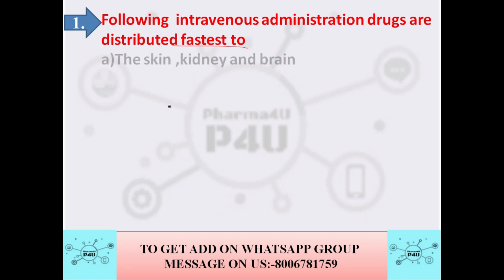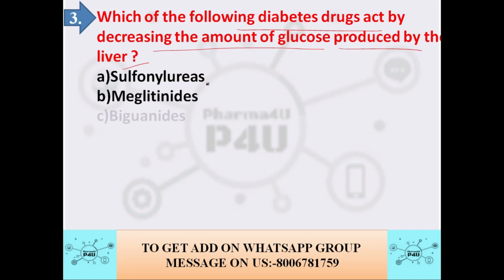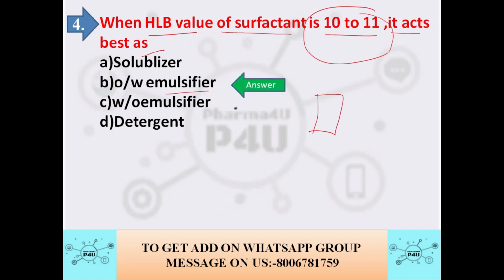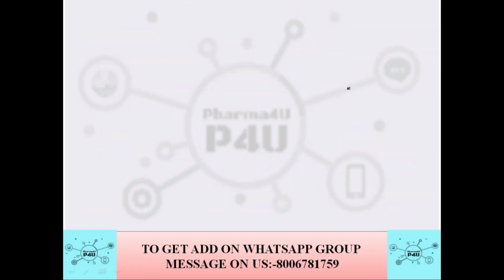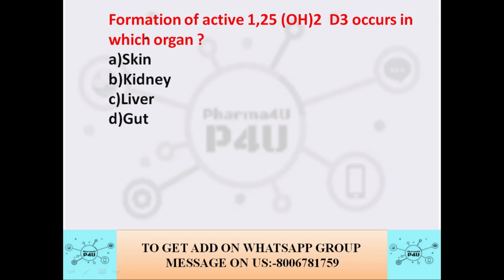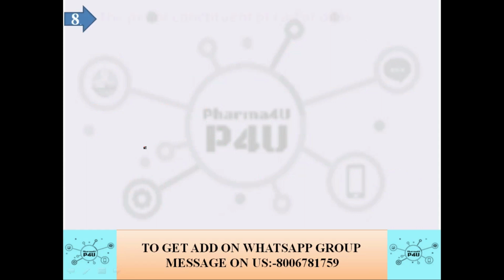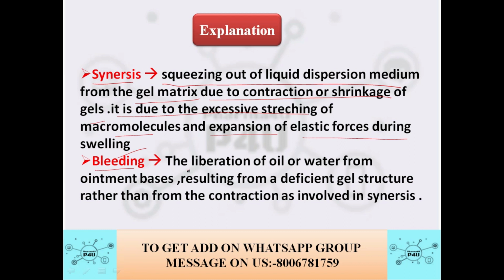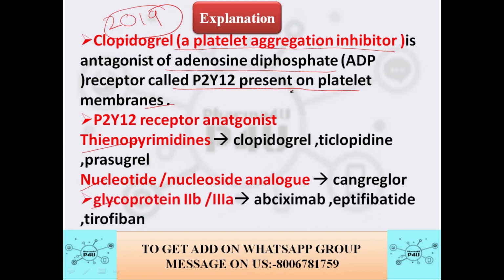GPAT MODEL PAPER (PART -7)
This video contains the previous year based question with detailed explanation